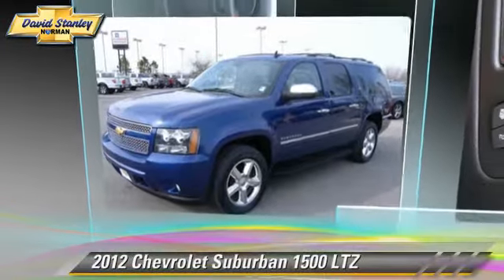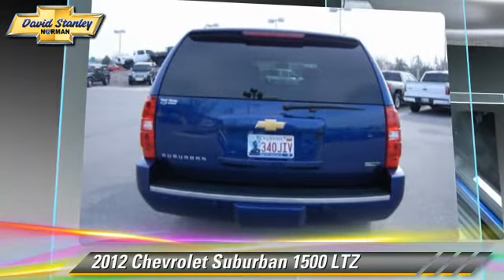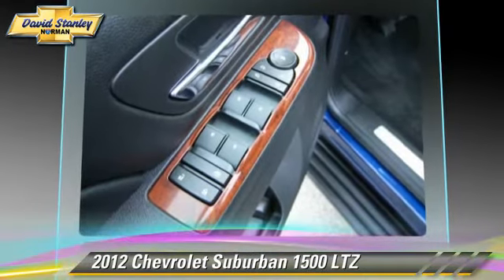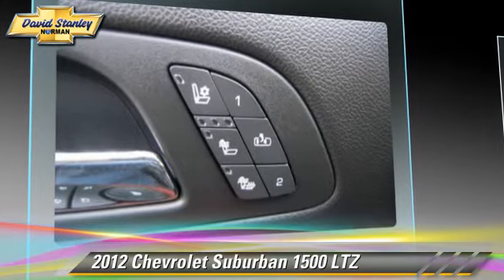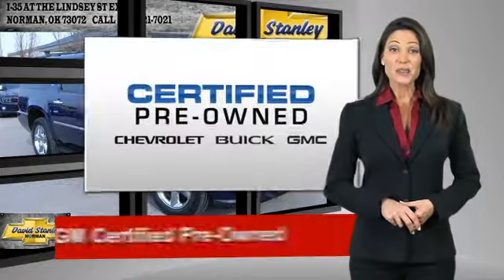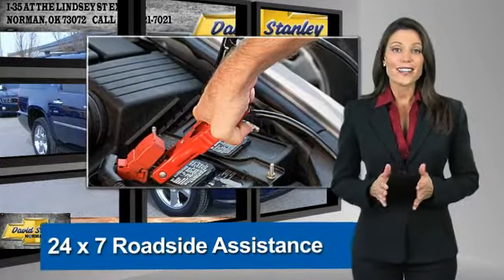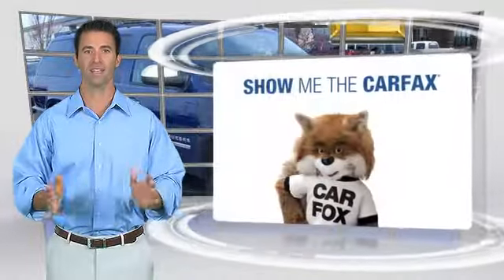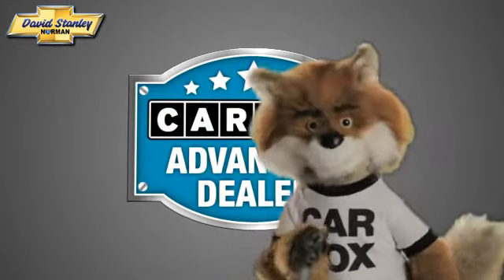David Stanley Chevrolet of Norman, Norman OK 73072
1221 Ed Noble Parkway Norman OK 73072

[DFIN:2:2699135:I:5722ACBB:9a0d08b7f1adf9c9ef3d746ccd19e251]